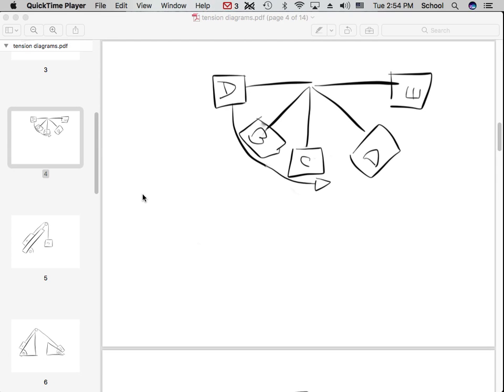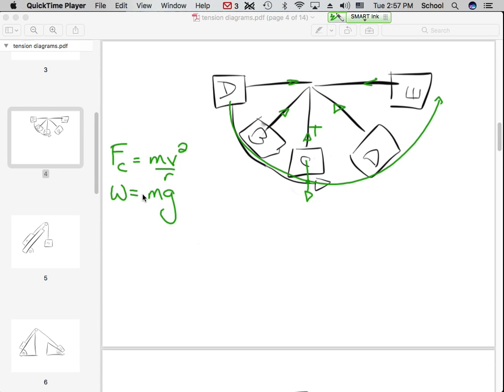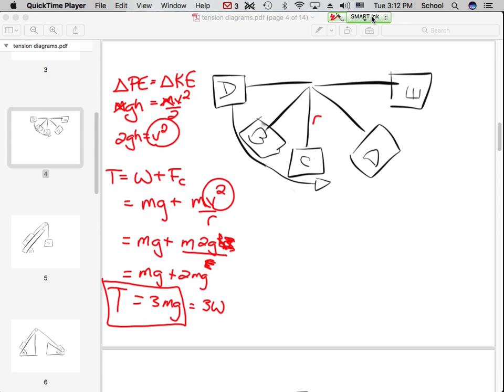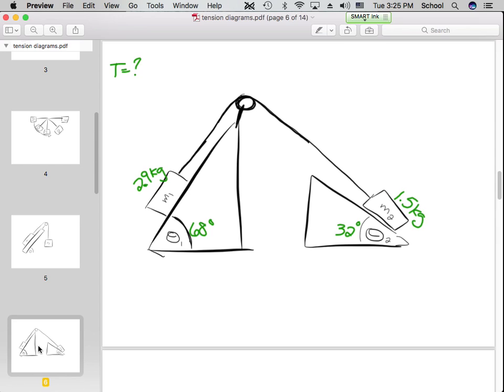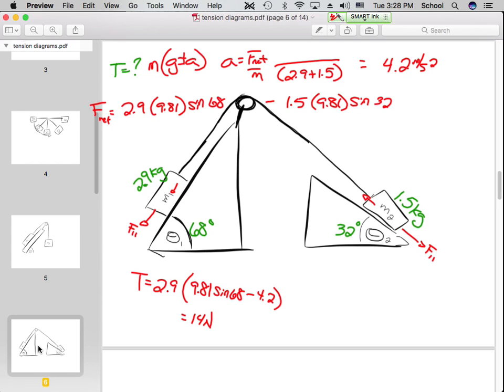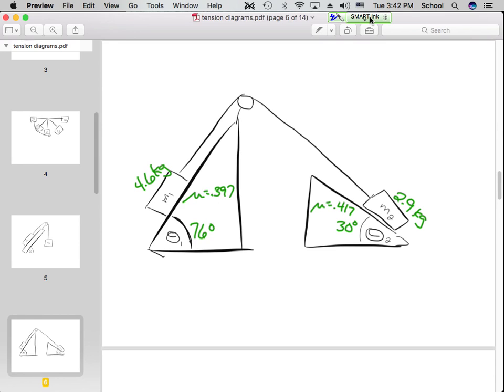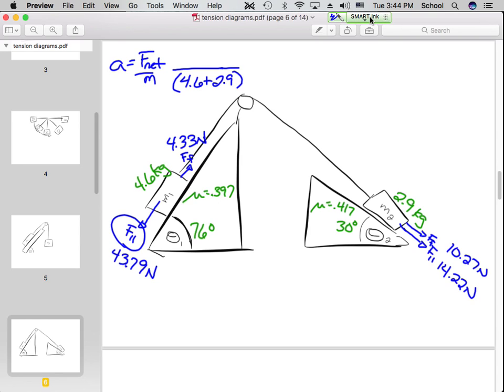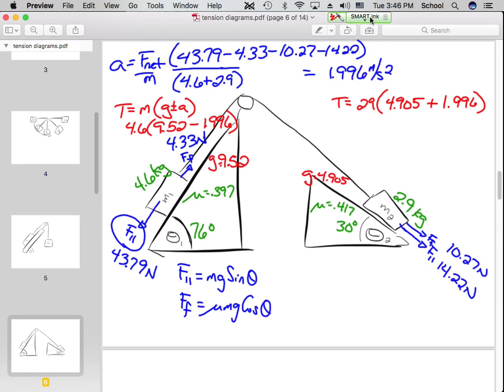Tension torture notes